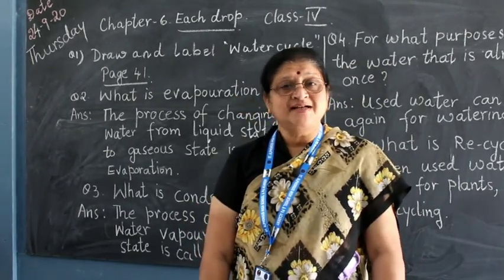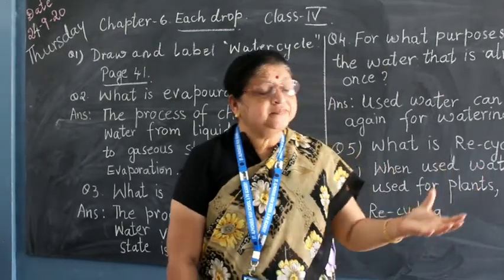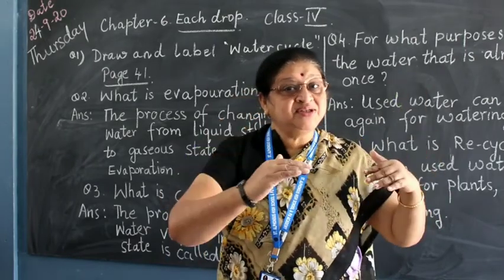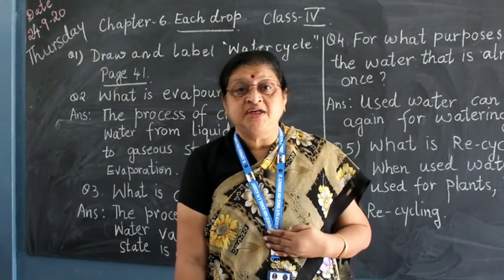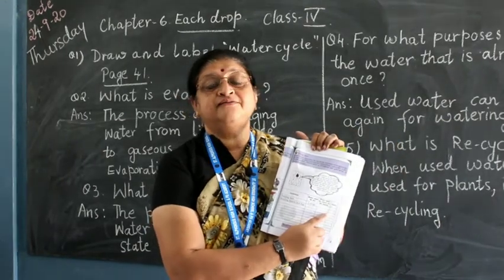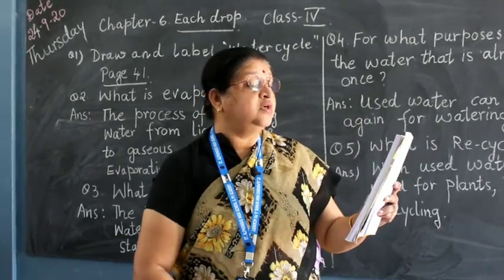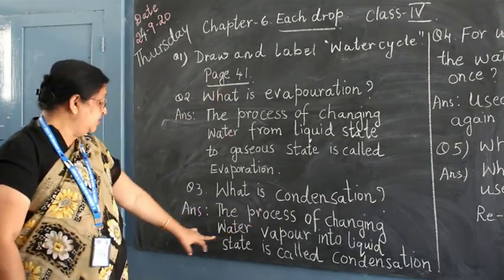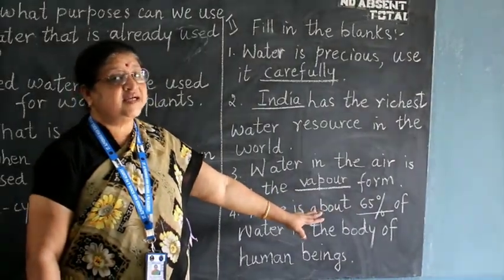4th standard | EVS class